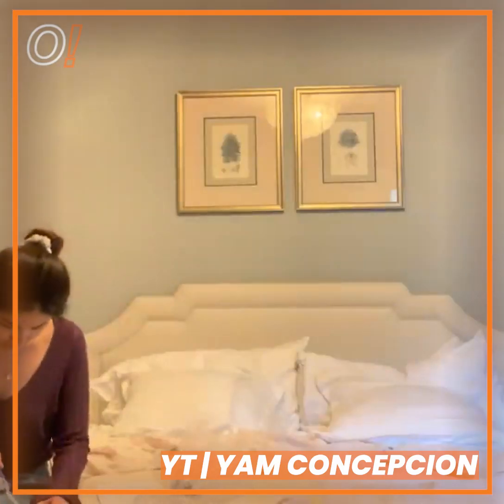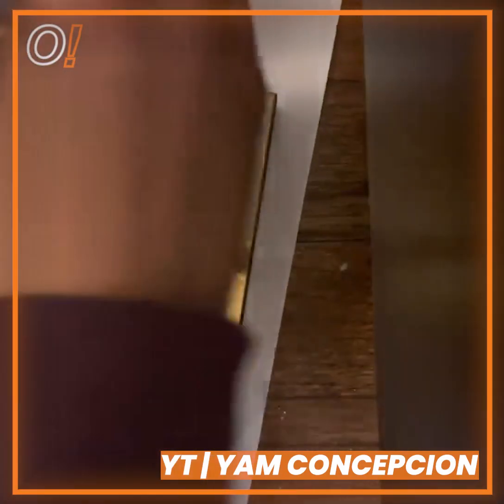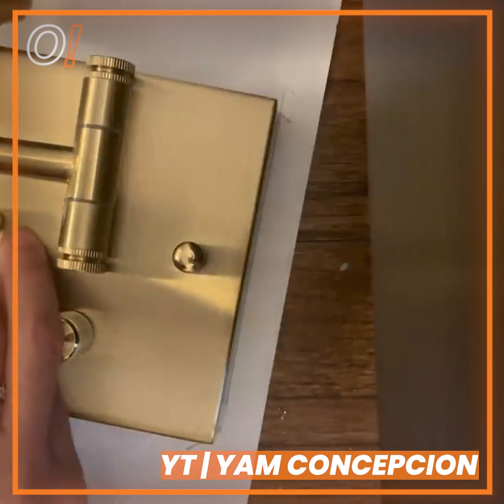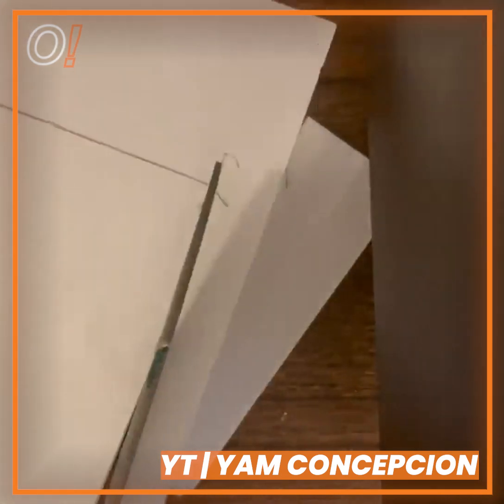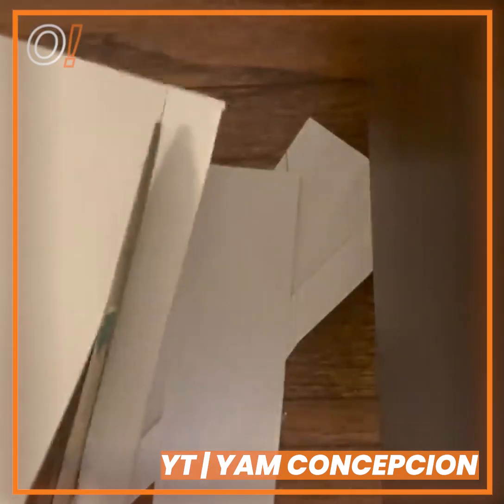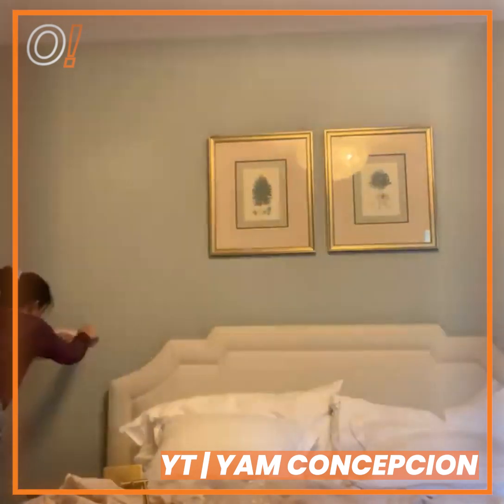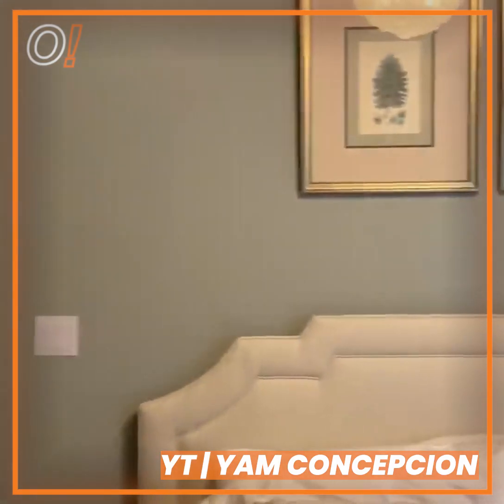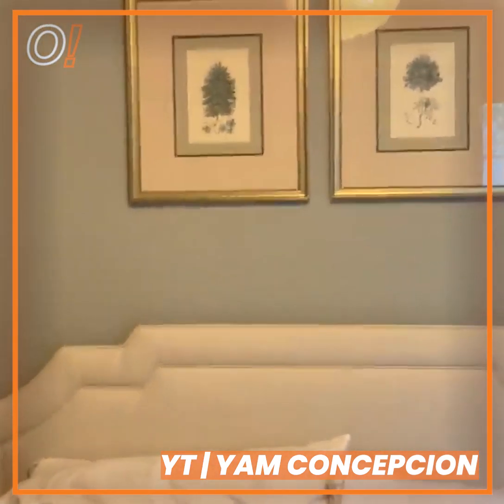Oomph! Cuts: Bedroom update!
Stay updated on your favorite creators!
Follow @oomphtvph on Facebook, Instagram, Lyka, Twitter, and Tiktok!